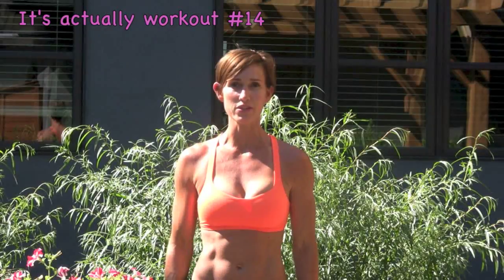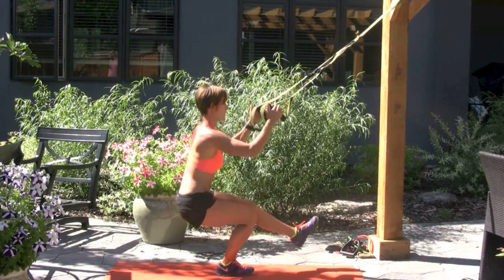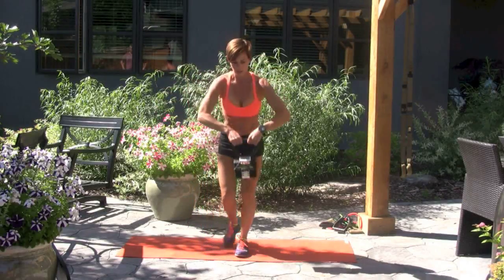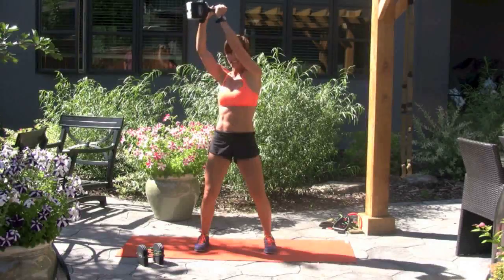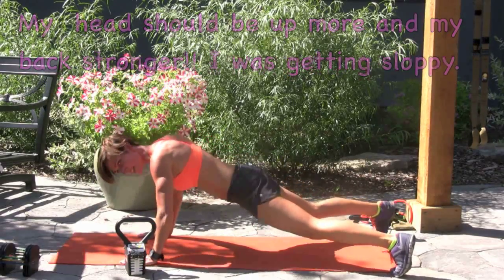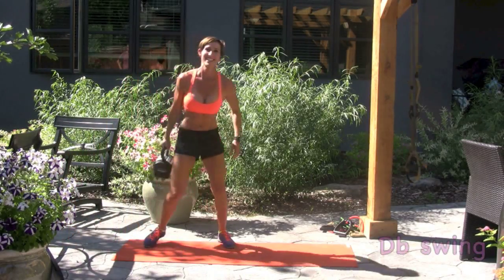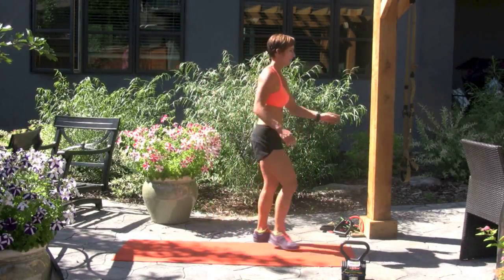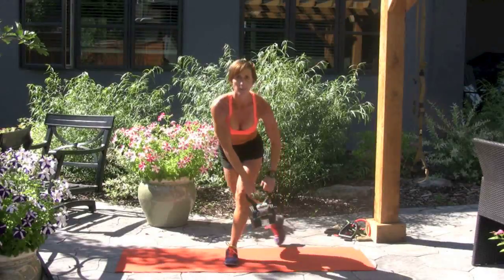Workout #14 Sculpt Your Body 2013 24 07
This 20 minute sculpt your body is a tough one.  Focusing on shoulders, abs, and glutes, all while keeping your heart rate elevated.